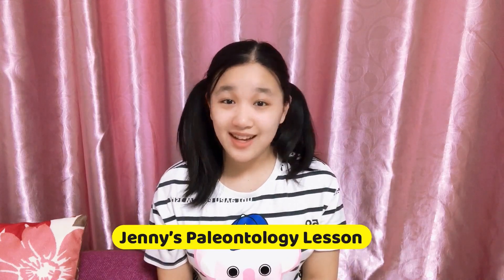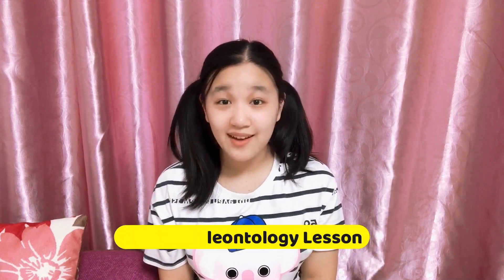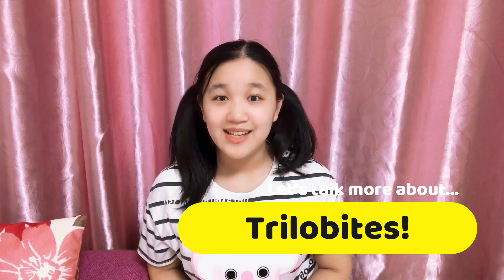More Trilobites!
Want to learn more about trilobites? Tune in to find out! Be sure to watch till the end so you'll learn two fun facts about trilobites!